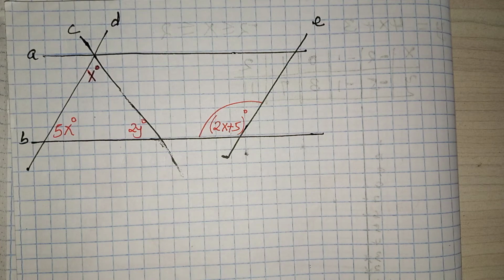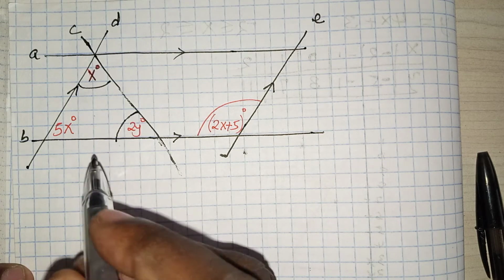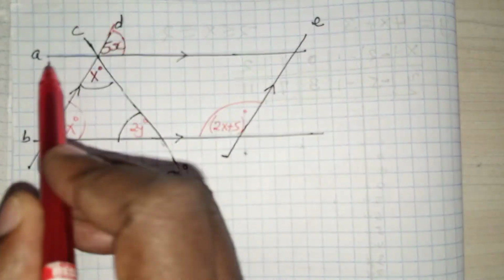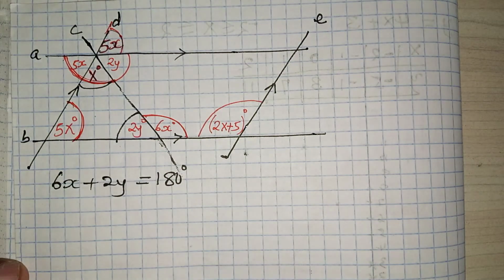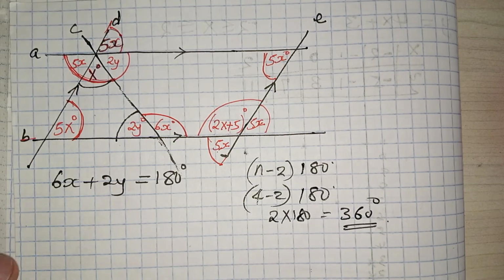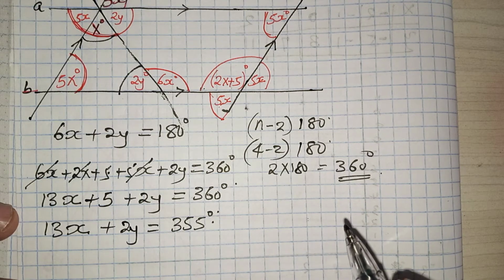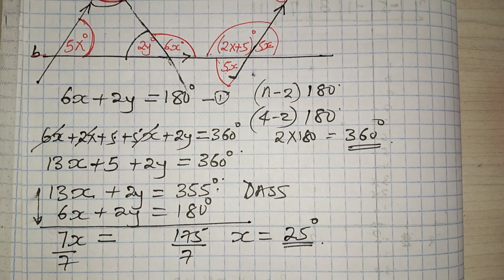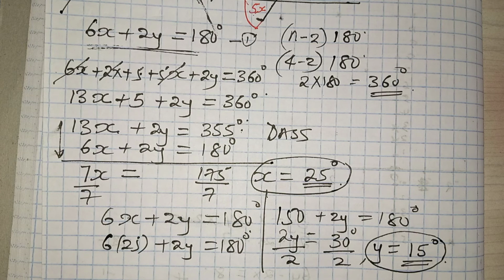Angle properties of polygons